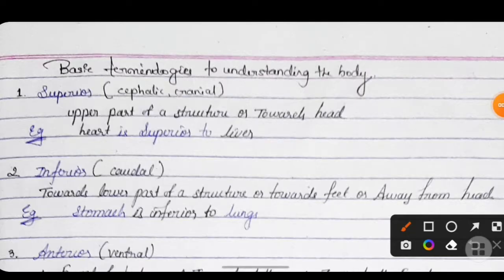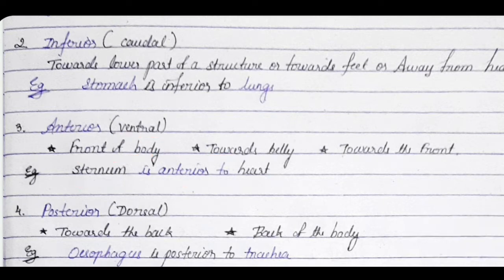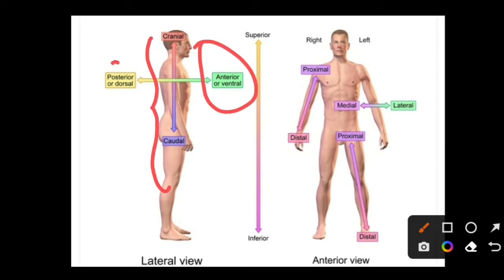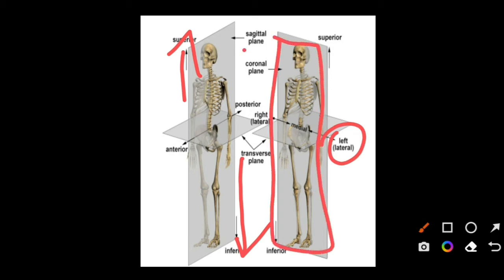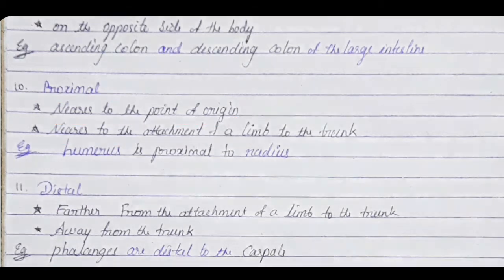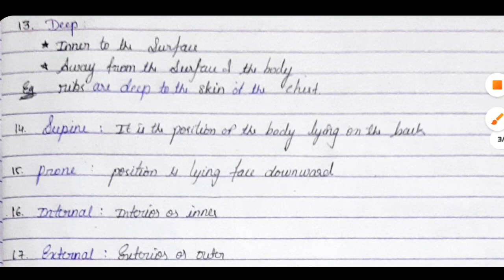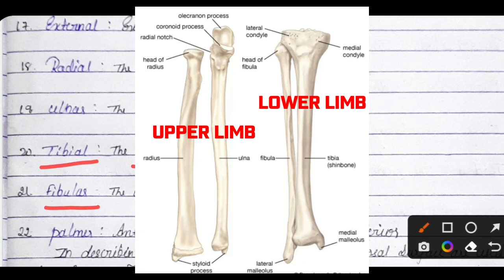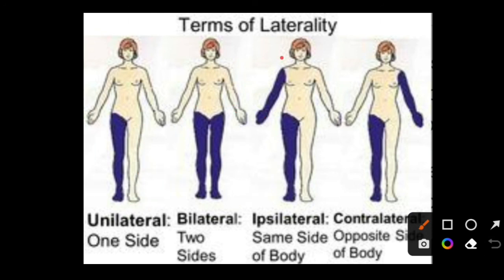TERMINOLOGIES/TECHNICAL TERMS RELATED TO ANATOMY EXPLAINED WITH 3-D DIAGRAMS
BAMS-: BACHELOR OF AYURVEDA MEDICINE AND SURGERY

JOIN MY TELEGRAM CHANNEL FOR ANY PDF NEEDED
IF NOT AVAILABLE MESSAGE IN TELEGRAM CHANNEL OR ON MY INSTAGRAM
LINK-:BAMS NOTES